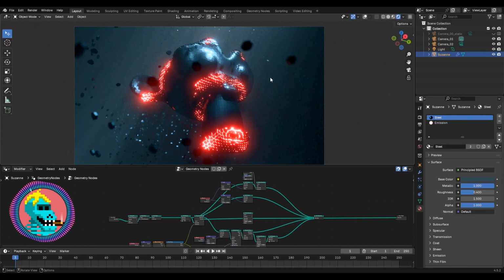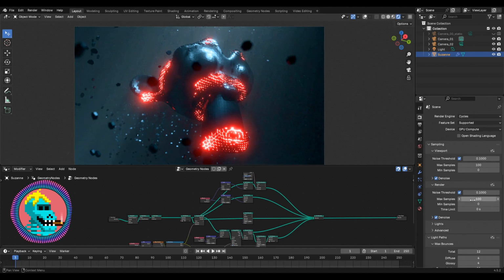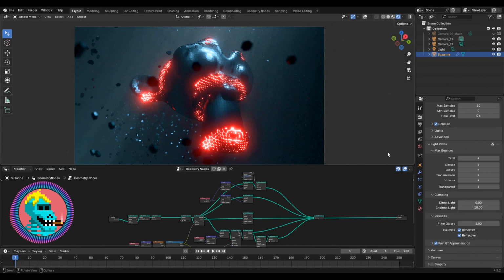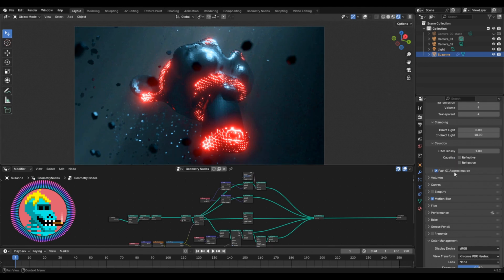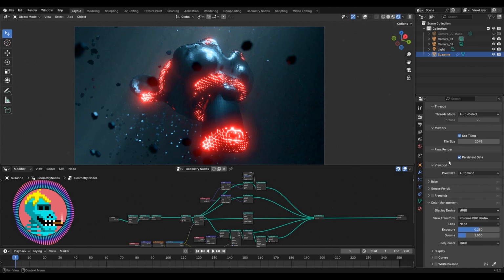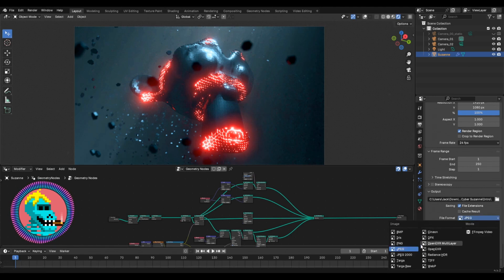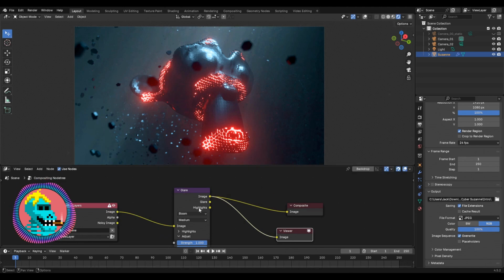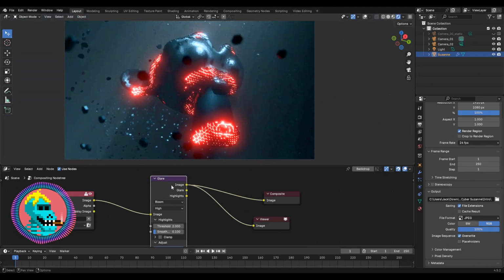Blender RENDER Settings for abstract animation scene. Bonus: Blender 4.5+ settings update.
In this video we'll learn render settings for fast result.